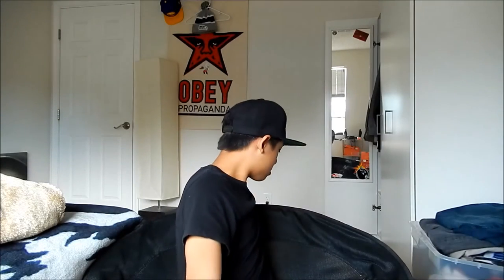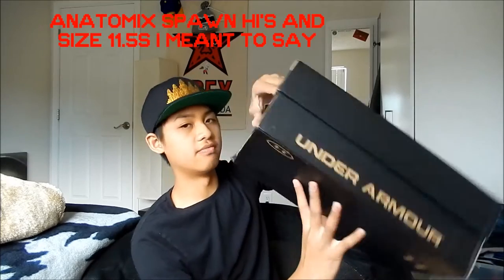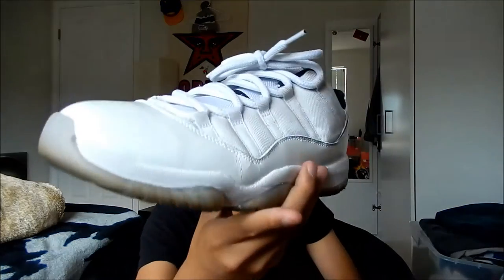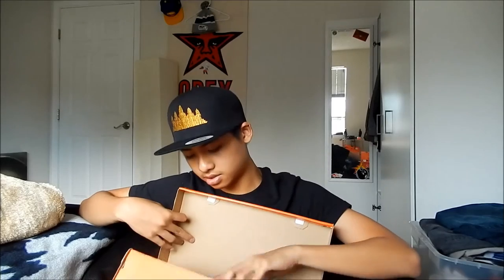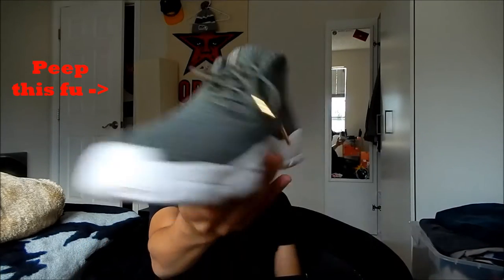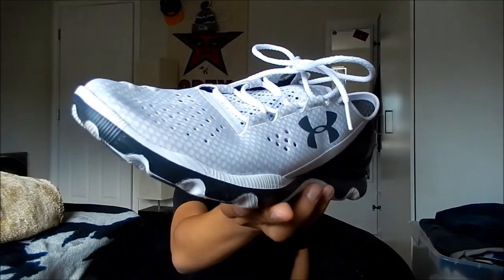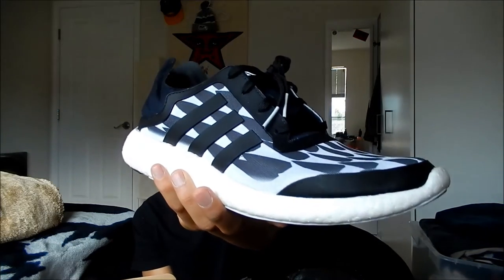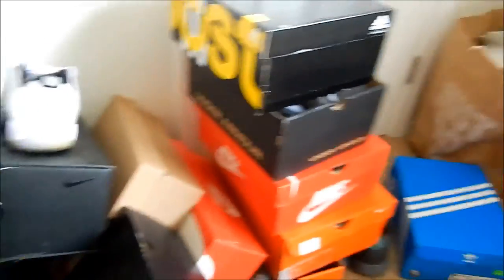Sneaker Collection 2015